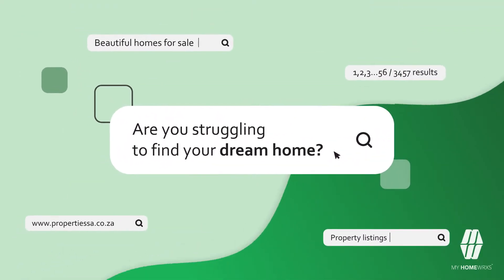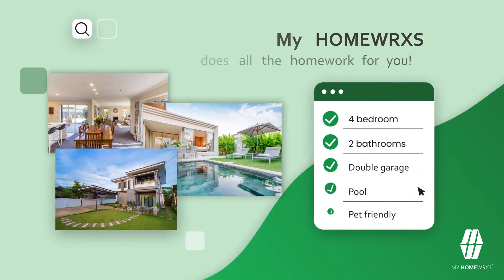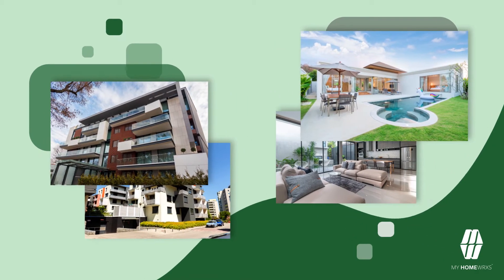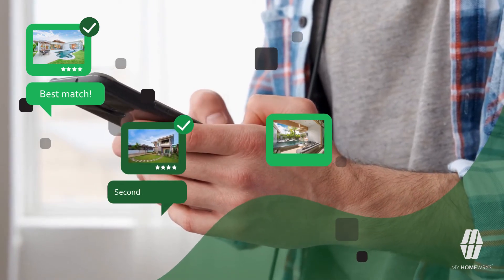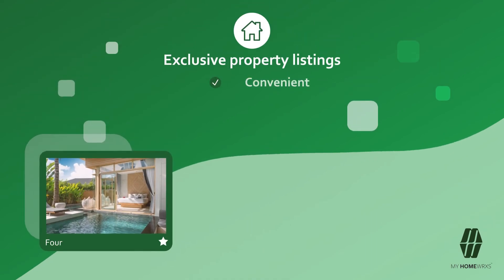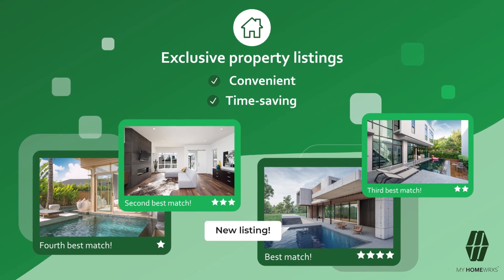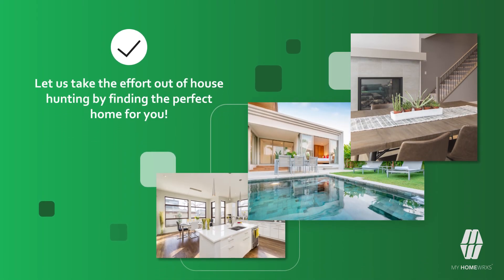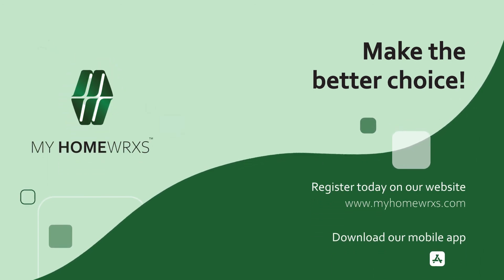My Homewrxs Buyer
Animation for MY HOMEWRXS. Helping tenants and property-buyers find their ideal home.